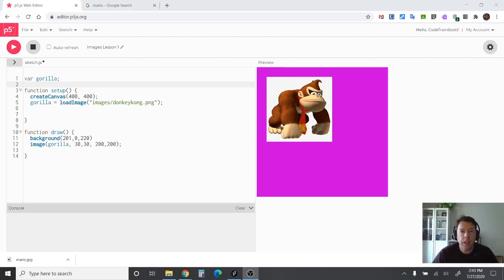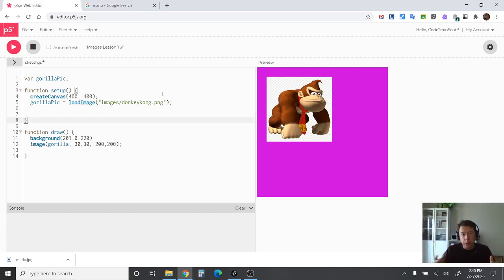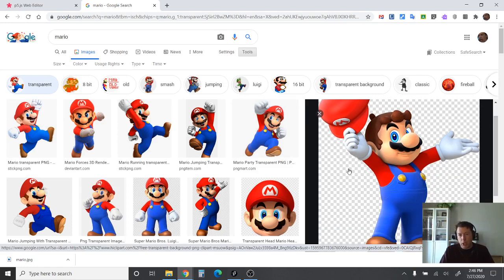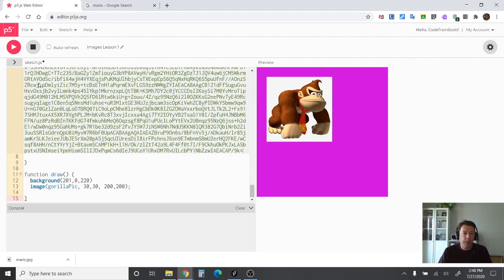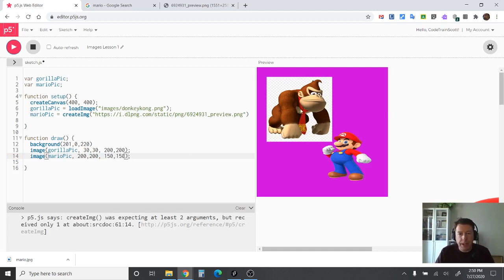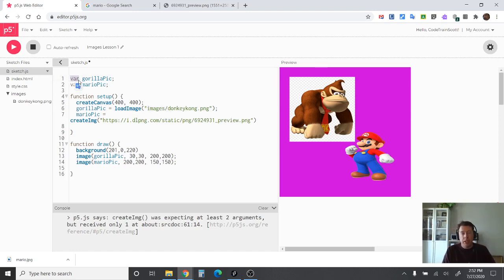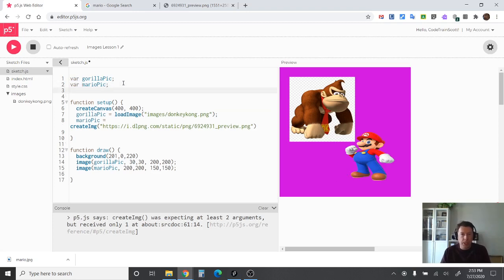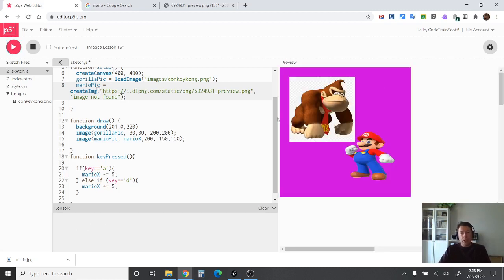7 - Images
Part 7 in a series of videos designed for teachers to learn to program in JavaScript.  This video demonstrates how to add images to your programs.